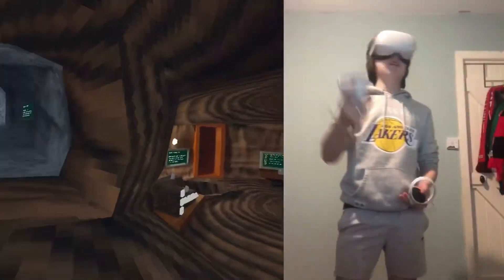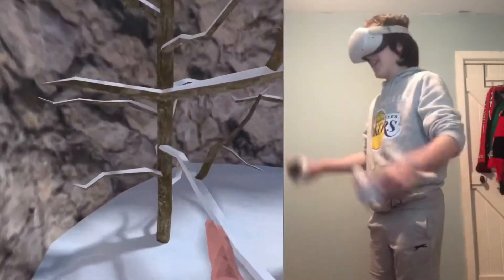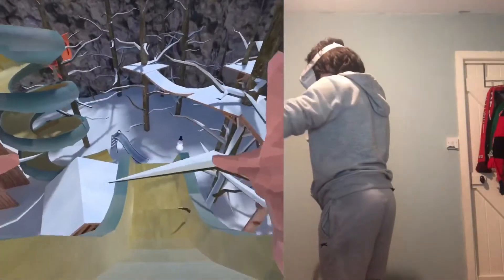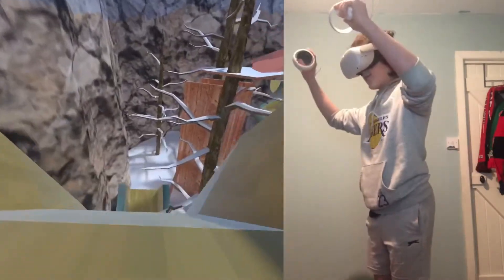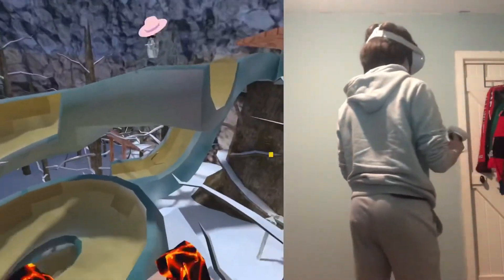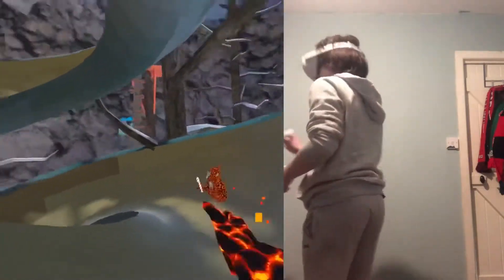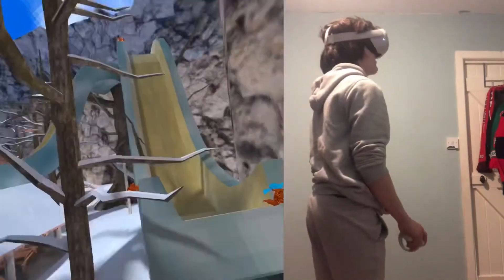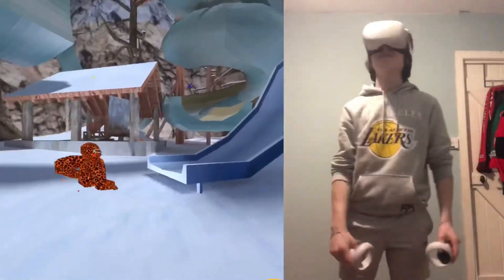SLIDES IN GORILLA TAG!!!